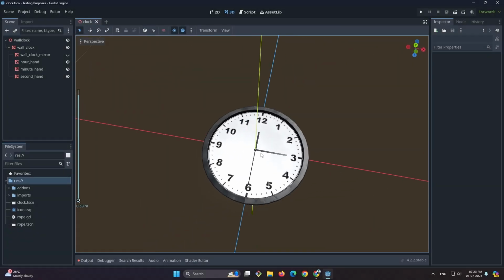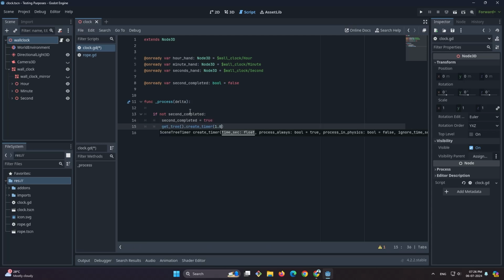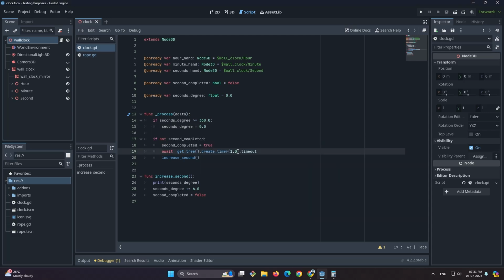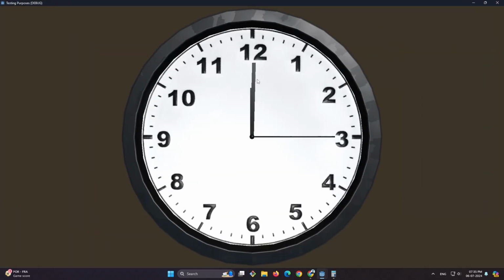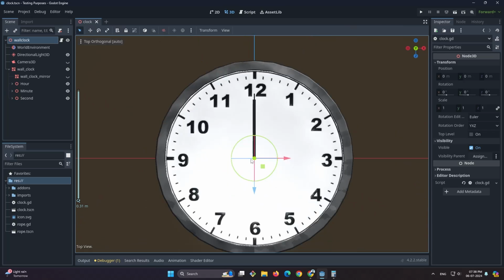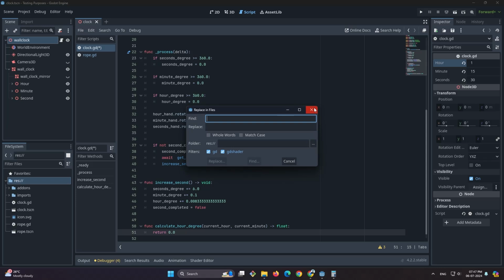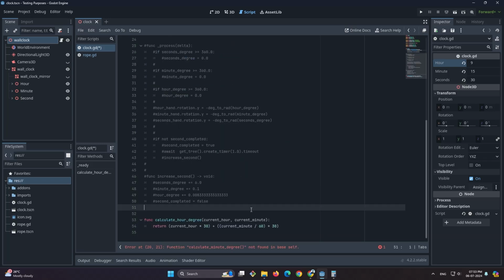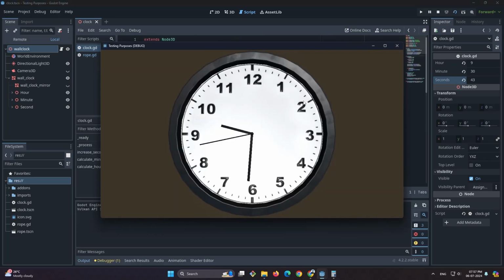Godot 4 Tutorial | Analog Clock Mechanics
In this beginner-friendly tutorial, I will show you how to build a functional 3D clock in Godot that can be set manually similar to the game I am working on. We'll write a GDScript to control the movement of the hands, including the subtle adjustments for accurate minute and hour transitions.